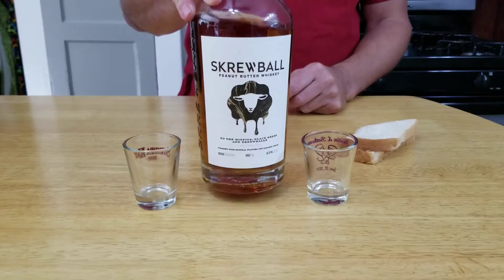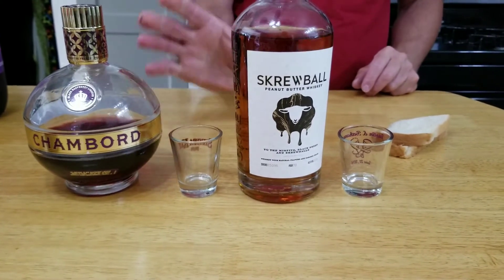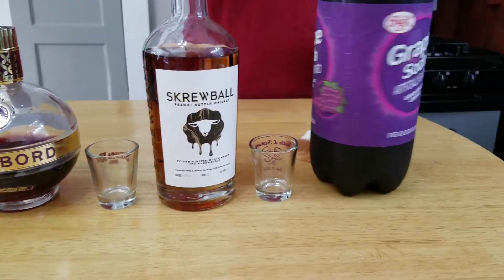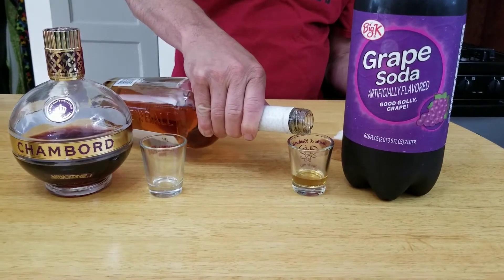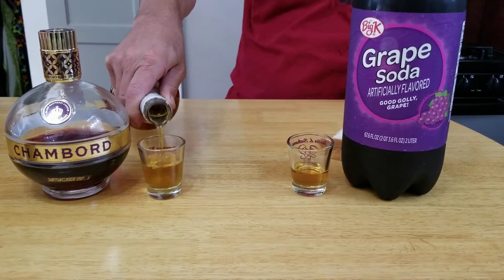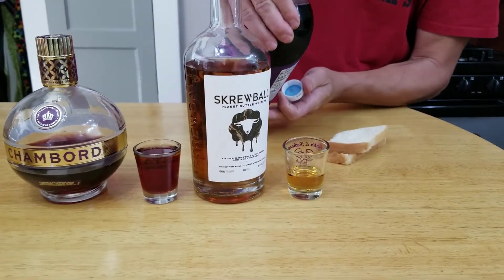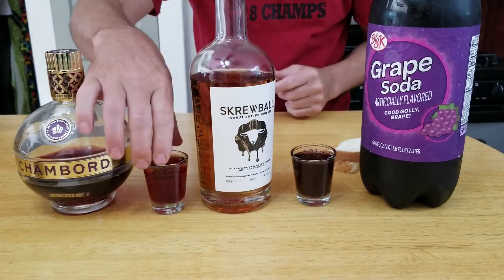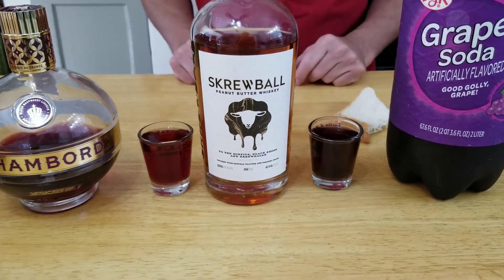Skrewball Peanut Butter and Jelly Shot Cocktail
How to make a Skrewball Peanut Butter and Jelly Shot
peanut butter jelly time, peanut butter jelly time
Skrewball Peanut Butter Whiskey and Jelly Shot

Made with
Skrewball Peanut Butter Whiskey
Chambord Liqueur
Grape Drank / Grape Drink

I have many videos of drinks with alcohol Mixed Drink Cocktails
These are easy cocktails to make with few ingredients

If you want to make your own Coffee Liqueur, this is the best recipe

Sushi Cookbook for Beginners:
100 Step-By-Step Recipes to Make Sushi at Home